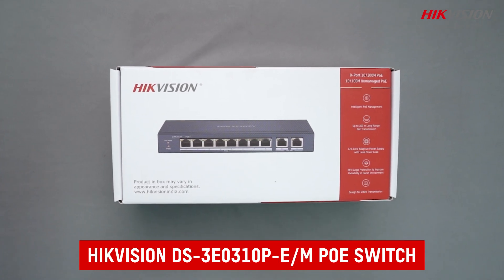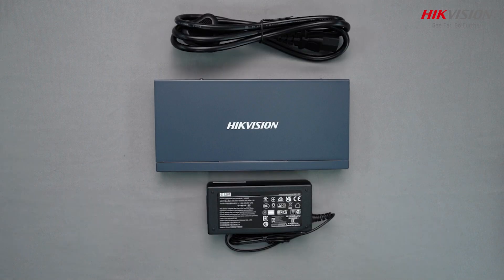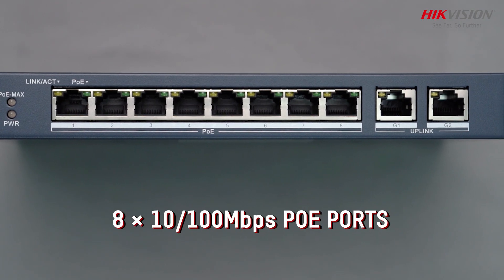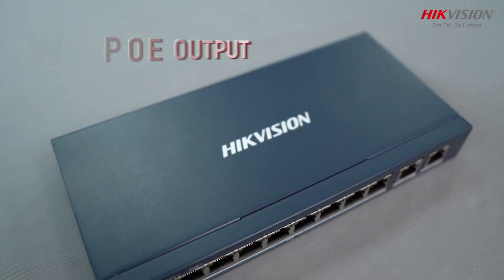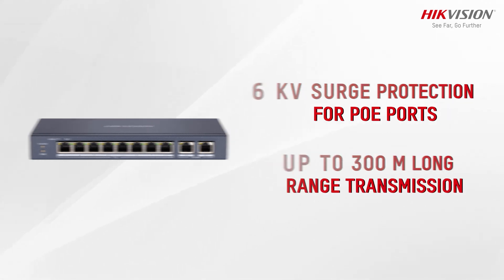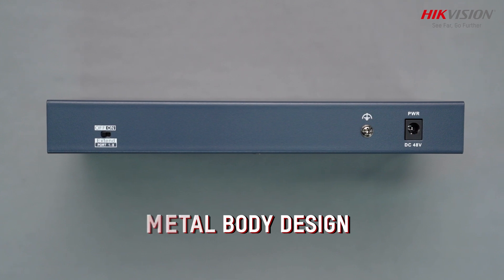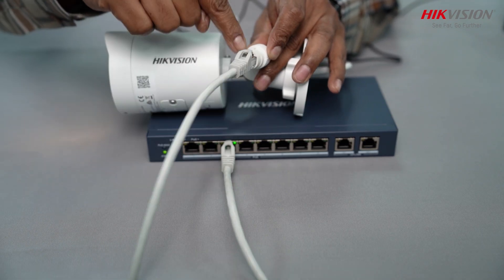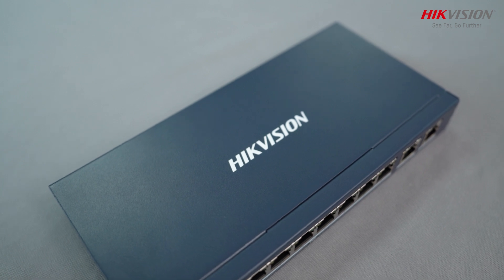Hikvision DS 3E0310P EM PoE Switch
The Hikvision DS-3E0310P-E/M PoE Switch is a reliable and efficient 8-port fast Ethernet unmanaged PoE switch designed to deliver seamless performance for your network needs. With 10/100 Mbps PoE ports, 2 Gigabit RJ45 ports, and 60W PoE output, this switch offers versatile connectivity options and ample power for optimal device performance. Its durable design, enhanced surge protection, and long-range transmission capabilities make it the perfect choice for upgrading your network. Experience wire-speed forwarding, noise-free operation, and seamless data transfer with this high-performance PoE switch.